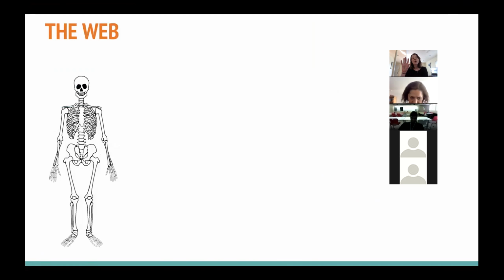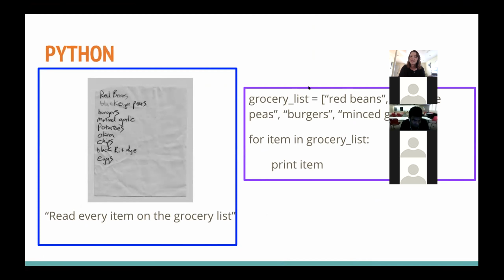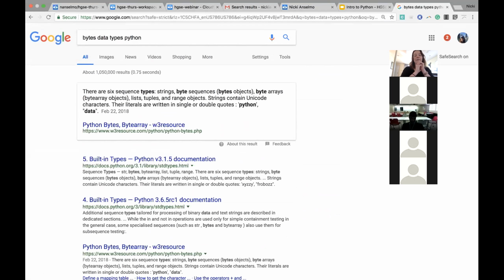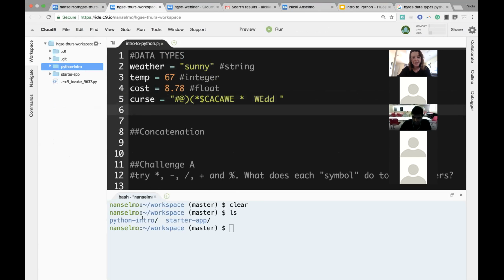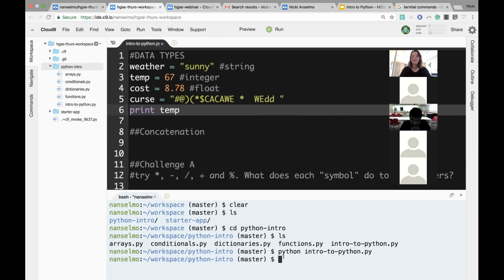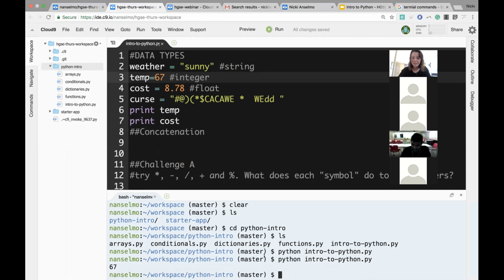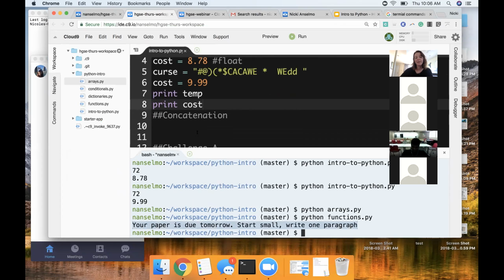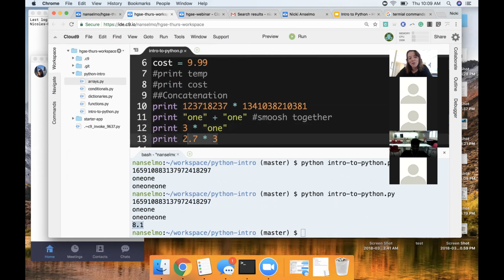Intro to Python, the Terminal, Cloud 9 & Data Types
HGSE Webinar Part 1